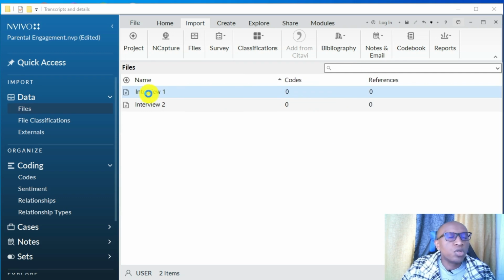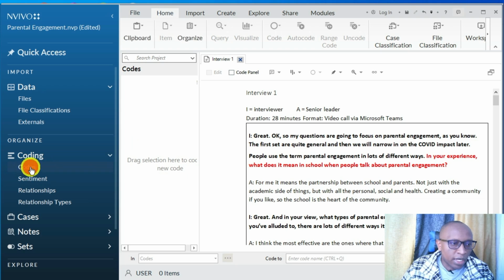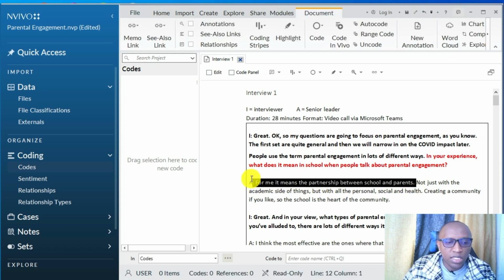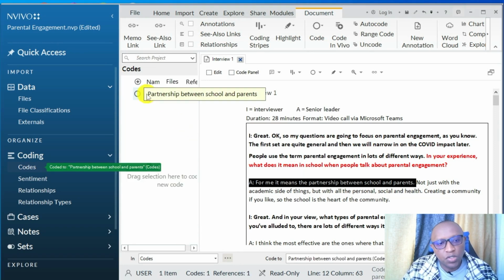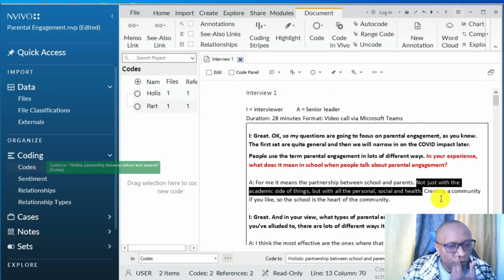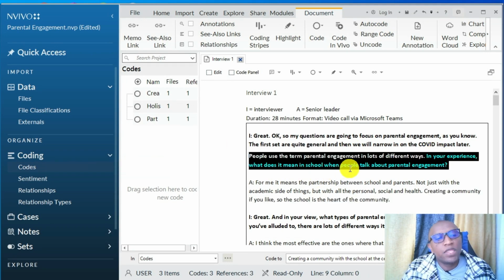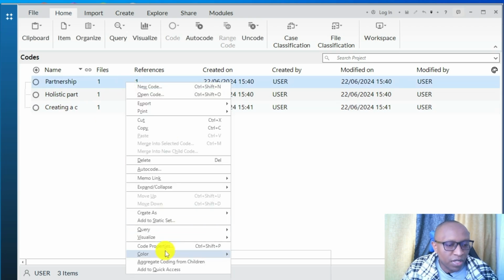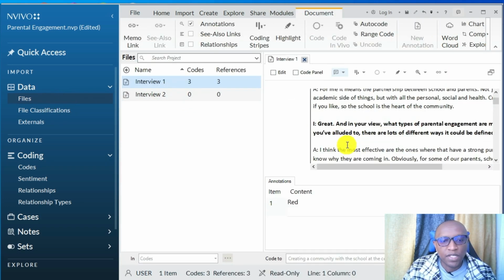How to Generate Initial Codes in NVivo 14 (Step-by-Step Demo)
Watch a live demo of generating initial codes from interview transcripts in NVivo 14 — Step 2 of Braun & Clarke's thematic analysis framework.

In this clip you'll learn:
✅ How to open and code transcripts in NVivo 14
✅ How to highlight text and assign meaningful code labels
✅ How to assign multiple codes to a single excerpt
✅ How to start building a codebook from your data

🎓 Struggling with your qualitative research dissertation?